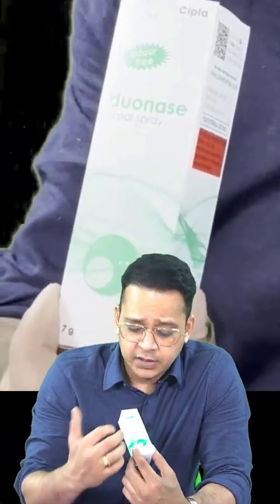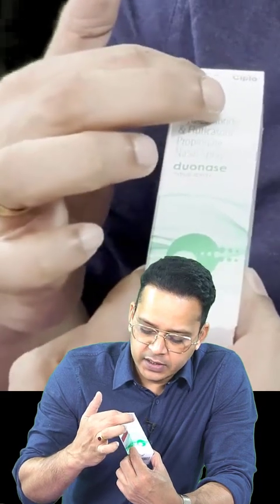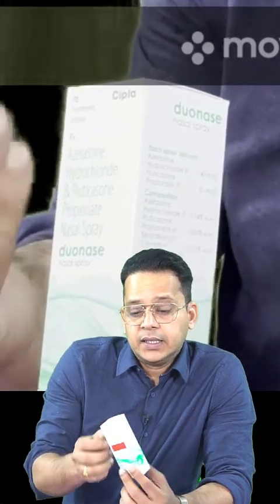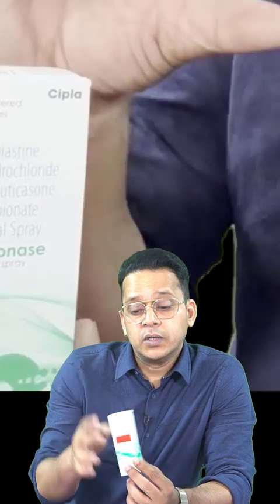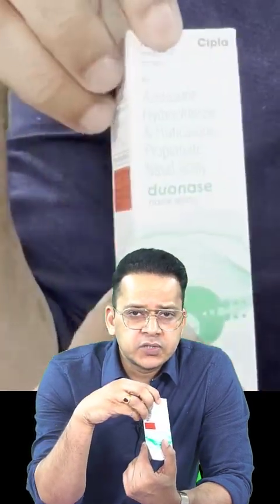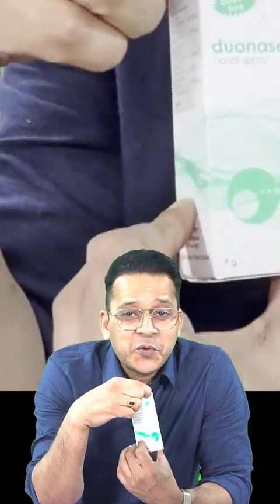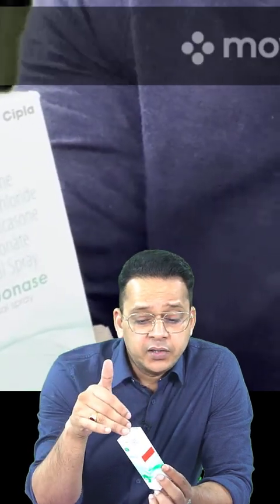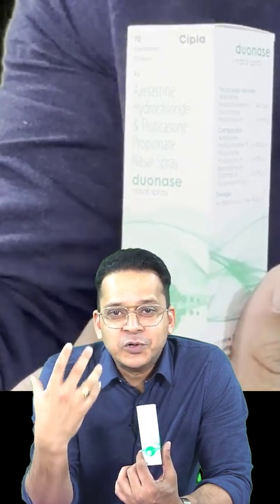D2C (Drugs to Clinics)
Your wish us my duty! Many ITMDs/FMGs had asked for some way by which they can easily make transition from drugs to clinics (D2C).

Introducing second episode of D2C, where i will talk about an FDC nasal spray called as “Duonase”.

Time of intake: Before sleep, as there can be sedation.